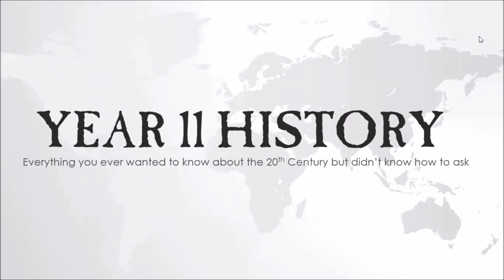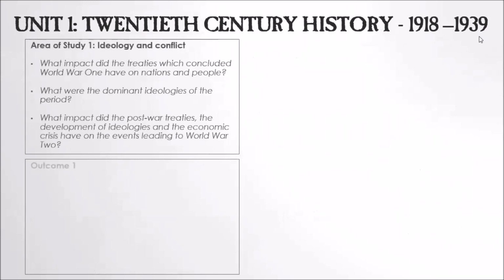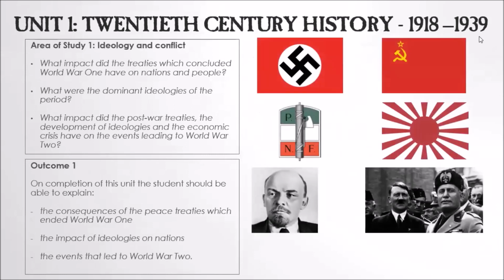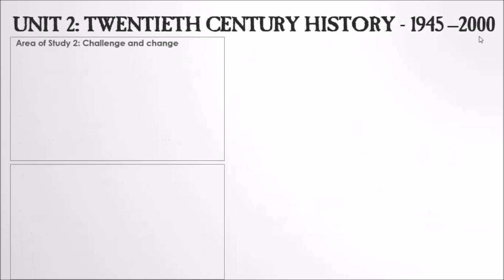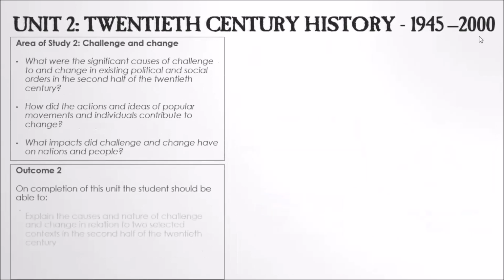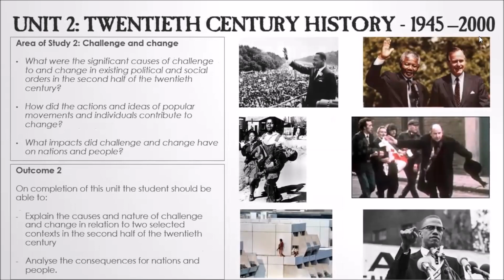Year 11 History Subject Supermarket